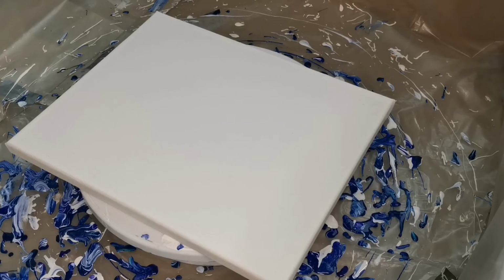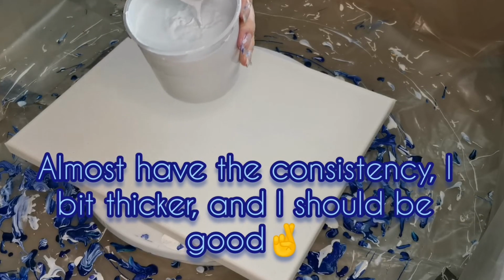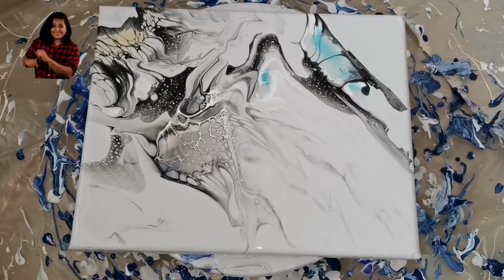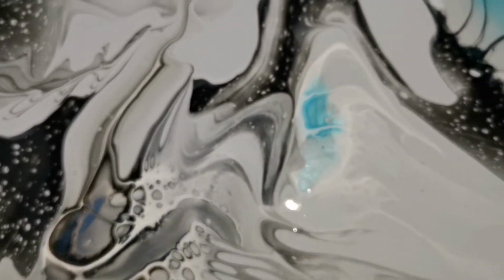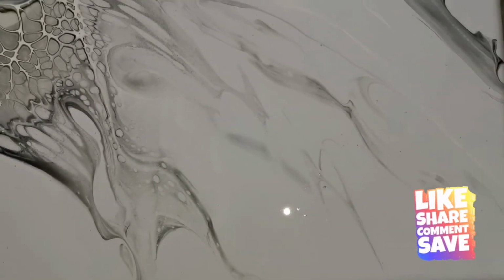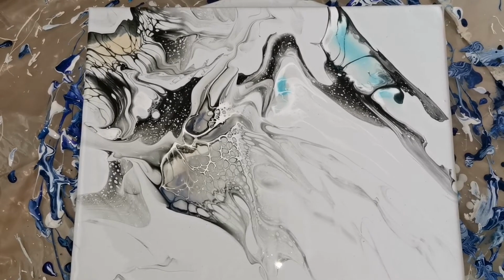#44 - practicing blooms wipe, trying to get the consistency right.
First I would like to say a big thank you, for all your support, I'm blown back. 💖 It's so giving to know, that someone out there enjoy my work, I love the fact that my efforts in this process, already has helped someone else. That makes everything so much more fun, and the whole point with this channel, is to pay forward for all the help I have received so far, to someone else. Maybe I can spare someone from making the same mistakes as I make. 😁
Thank you for stopping by, spending some time with me. And don't forget to hit the notifikation Bell, and se what I come up with next, and help my channel grow. 🙂

There are som Danish text boxes during the video, to honor my Danish viewer who doesn't speak English 🙂

Today's pour is inspired by @WinterStromArt she made a beautiful galaxy pour at their collaboration called "May the fourth be with you". If you haven't seen it yet, check it out, a lot of great artist making beautiful art in one big collaboration with Colourarte as the main thread. I can highly recommend that 😊

And I can highly recommend it, it really helps me a lot to talk to her about what is going wrong, my thoughts about future pieces. And especially the fact that she helps me get rid of doubt and insecurity. learning from her is priceless 💖

She has also made some beautiful swipes, check out her channel @Sara Taylor. I will link one of her gorgeous swipes for you to see 👍

Link to the previous piece I showed  in the video

For my pillow I use 7 part regular housepaint to 1 part Golden colour pouring medium (GAC800) And Destilled water to thin down.

My pouring medium for my colors is the enamel from colourarte, that came with the set of pigments, I bought for myself as a birthday present. And a bit of Josonja polyurethane. Any polyurethane will work, but it's important that it's waterbased, so keep a look out for that detail. 😊

Pillow:
House paint mixed 7:1 with Golden colour pouring medium gloss, and water to thin down.

Colours used:
Primary elements Mediterranean blue
Golden highflow Iridescent gold fine
Pébeo blue black

My cell activator is Amsterdam Titanium White, and Turqoise green, mixed 3:1 with Australian floetrol.